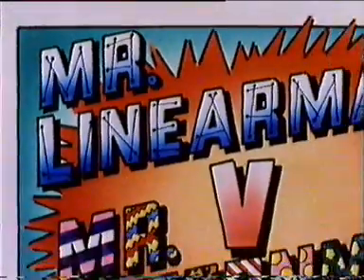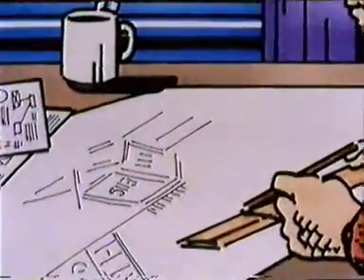Use Your Head Episode 6 Part 2 - Creative Mind Patterns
Presented by Tony Buzan. BBC. 1974.